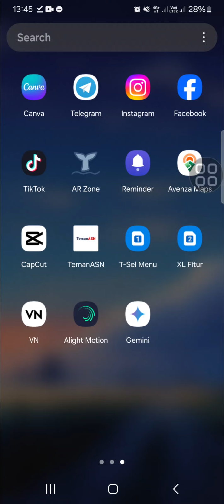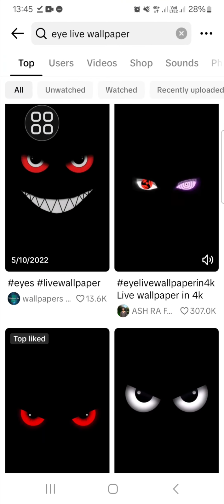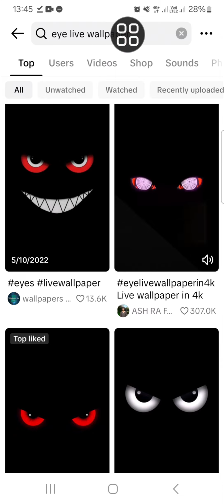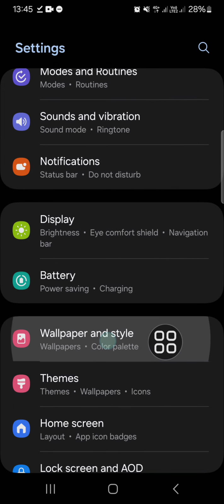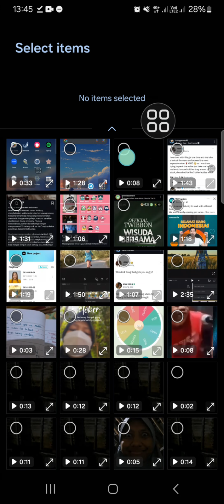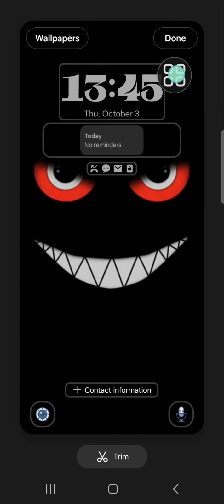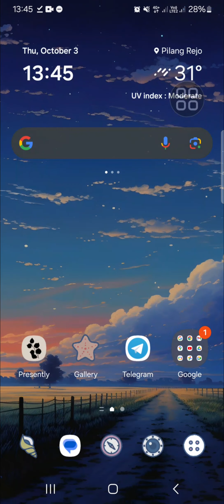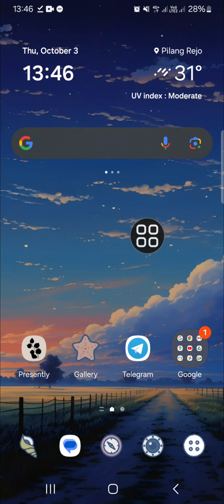Eye Live Wallpaper Tutorial! How to Set Eye Live Wallpaper for Your Lock Screen on Android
Welcome to our step-by-step tutorial on how to set the stunning Eye Live Wallpaper for your Android lock screen! If you want to add a unique and captivating touch to your device, this guide is perfect for you. Follow along as we show you how to customize your lock screen with beautiful eye animations that will impress your friends and make your phone stand out!